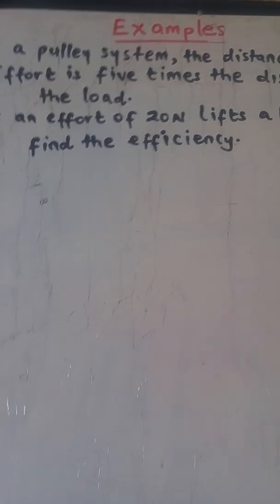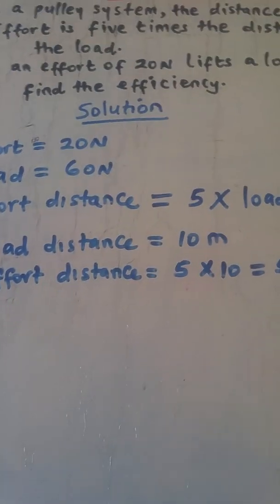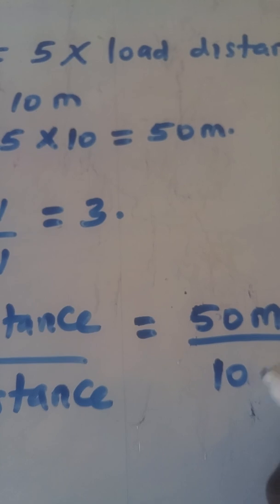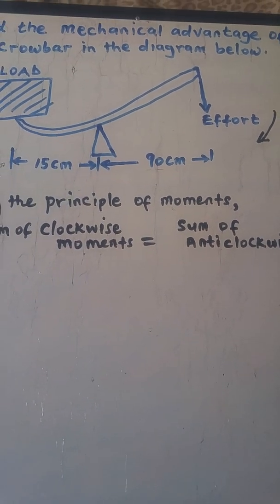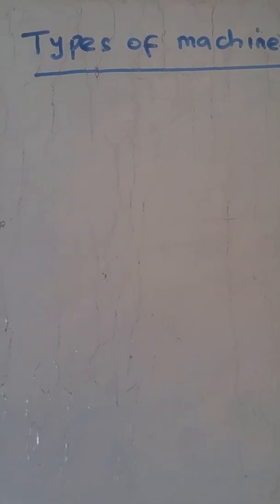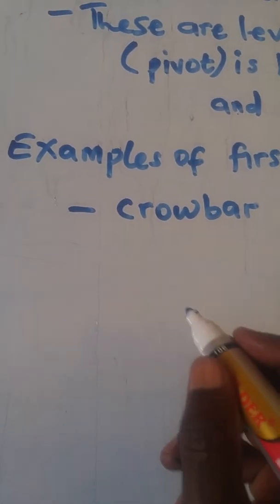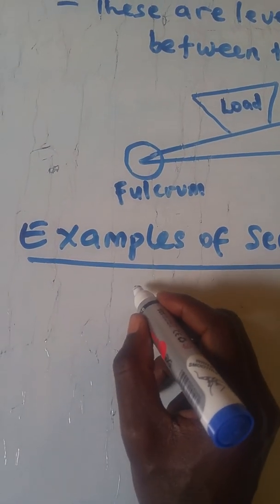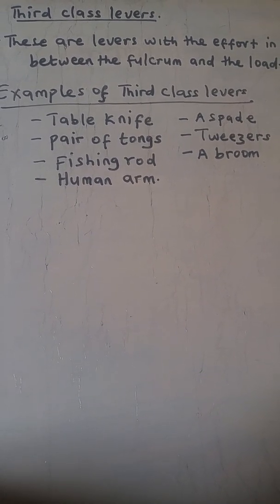TOPIC-MACHINES(3)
Definition of a machine, types/examples of machines like levers, pulleys, inclined planes, gears, a screw and the wheel and axle handled in details.